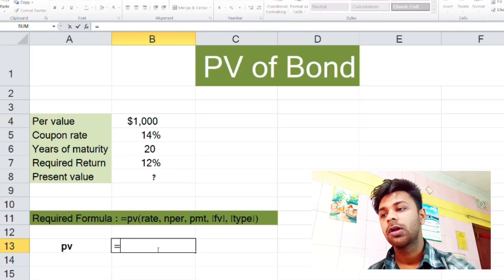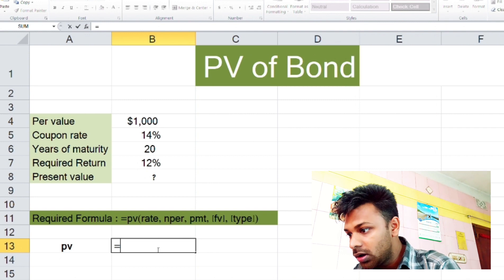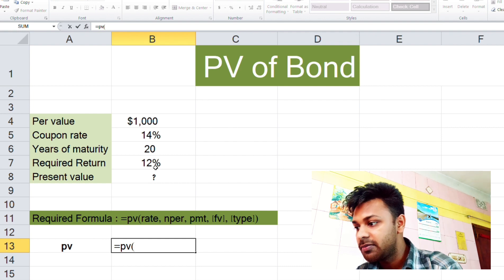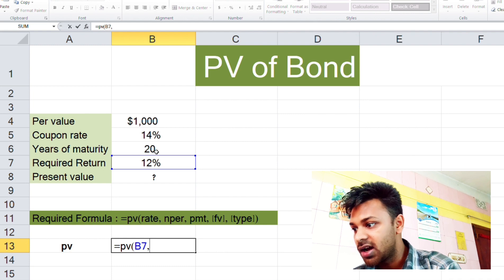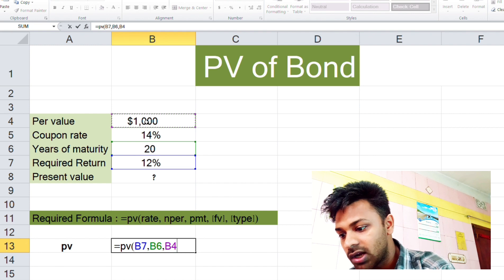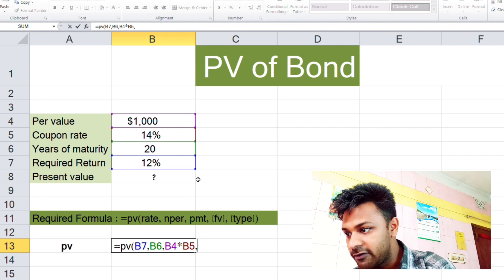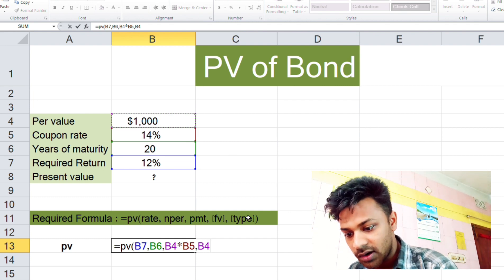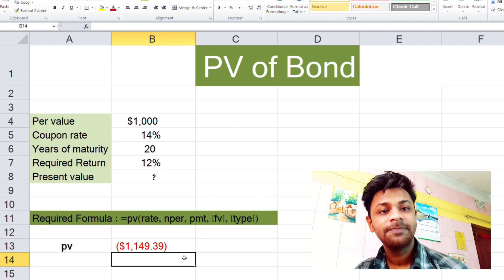How to calculate Present Value of Bond in Microsoft Excel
In this tutorial video, you will learn how to calculate the present value (PV) of a bond using Microsoft Excel. A bond is a debt security that pays periodic interest payments and returns the principal at maturity, and understanding how to calculate its present value is essential for anyone involved in bond investments.

The video will provide step-by-step instructions on how to input the necessary data into Excel and use the built-in functions to calculate the bond's present value. You will also learn how to interpret the results and use them to make informed investment decisions.

Whether you are a student studying finance or an experienced professional looking to improve your skills, this video will provide you with the knowledge and tools you need to calculate the present value of a bond in Excel with ease. So grab your computer, open up Excel, and let's get started!

In summary, this tutorial will cover:

What is a bond and why is its present value important in finance
How to calculate the present value of a bond in Excel using the PV function
How to input data such as bond coupon rate, maturity date, and yield to maturity into Excel
Examples of how to use the present value of a bond in investment analysis